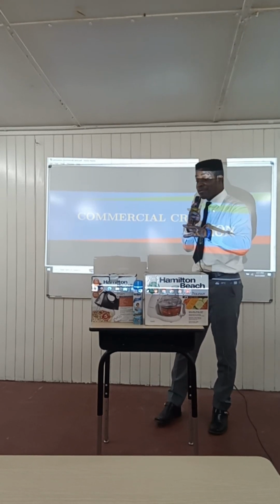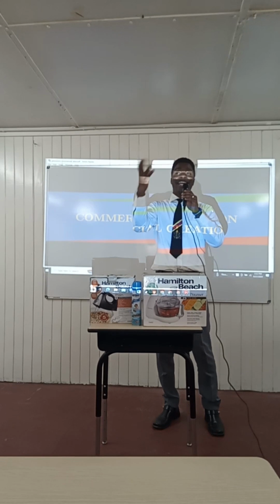PERSUASIVE ESSAY OUTLINE